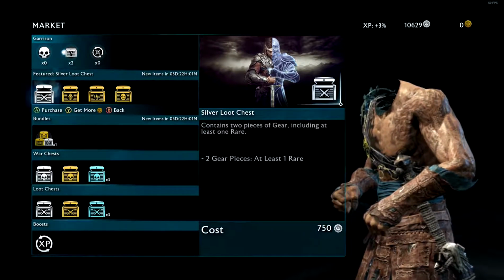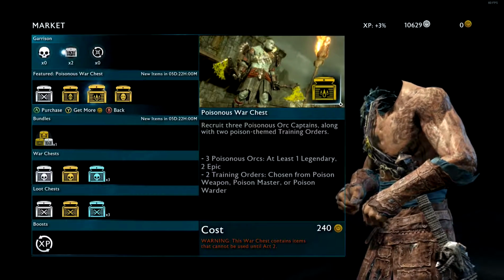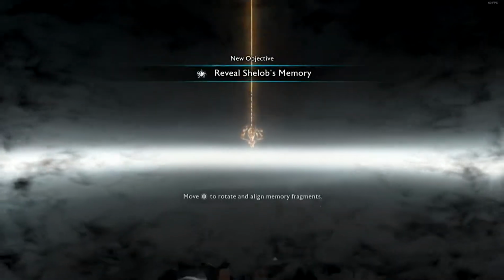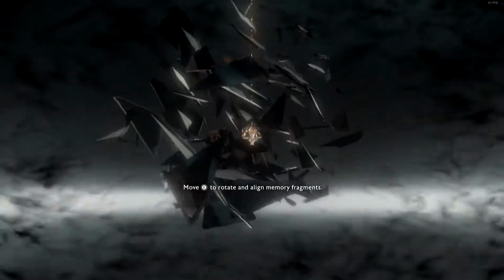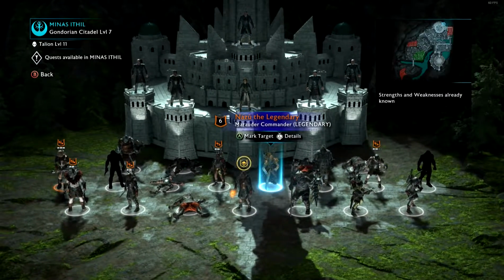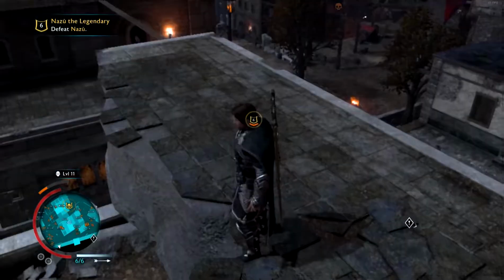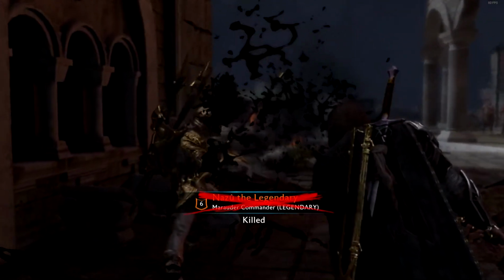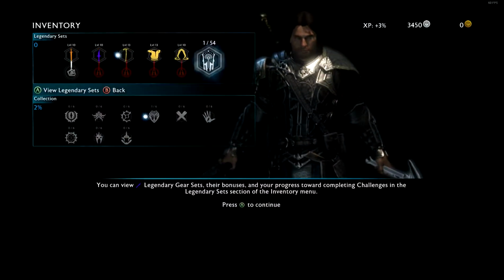Middle-earth: Shadow of War - Early Impressions